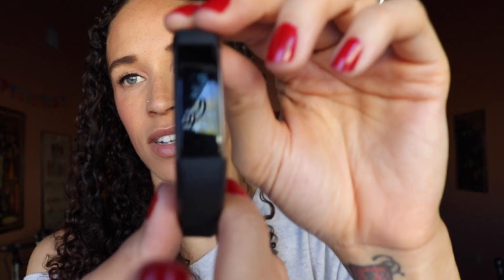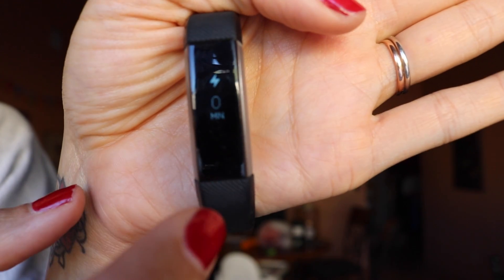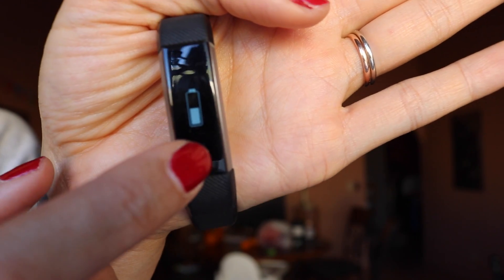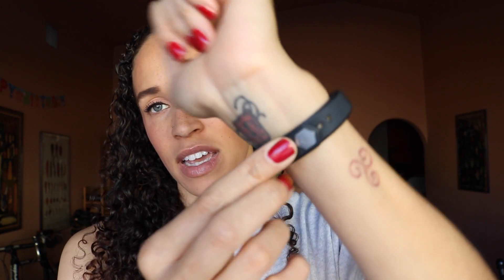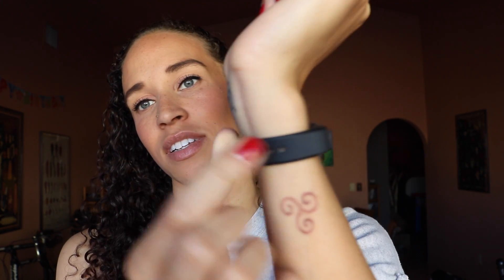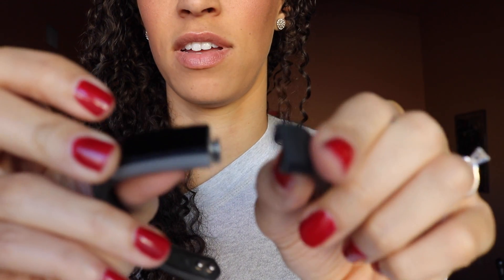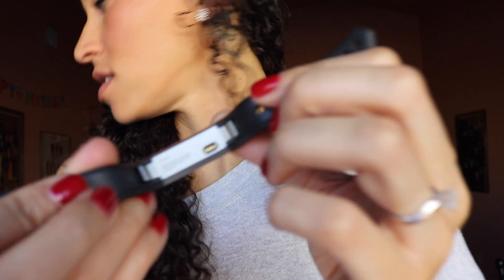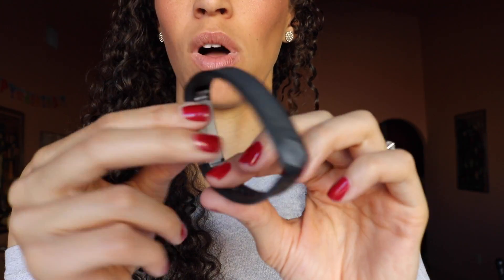PRODUCT REVIEW | Fitbit Alta Fitness Tracker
I was trying to lose weight, I started a new job and i wanted to track my steps in an easy way. Cue the Fitbit Alta Fitness Tracker, it helped my lose 15lbs and is great at seeing how much I'm doing on a daily basis.
Here is the link to the Fitbit Alta Fitness Tracker, Silver/Black, Small (US Version)

Here are some other great models from fitbit too
Fitbit Blaze Smart Fitness Watch, Black, Silver, Large (US Version)

Fitbit Flex 2 Fitness Wristband (Lavender)

Everything Bennetts can be found on our website including blog, photography services and online store at:

Our podcast set up is pretty nice and simple. Didn't cost too much to get it sounding good either. Here are some links:

Sabrent USB External Stereo Sound Adapter for Windows and Mac. Plug and play No drivers Needed. (AU-MMSA)

InnoGear 1- Channel 48V Phantom Power Supply with 10 Feet XLR Cable and Adapter for Any Condenser Microphone Music Recording Equipment

PlugLug - 3.5mm Audio Splitter Cable (Orange) 3.5mm Male to two Port 3.5mm Female - Compatible with iPhone, Samsung, LG Smartphones, Tablets, MP3 players, Bluetooth Speakers, and with Mic function

Earamble Professional Studio Condenser Microphone Suspension Boom Scissor Arm Stand with Table Mounting Clamp Suitable for Blue Yeti Snowball

Earamble Professional Studio Recording Condenser Microphone, Plug and Play, Cardioid Pickup, Compatible Phone, Computer, Laptop, Mac for Youtube, Podcasting, Twitch, Games Broadcast (Blue)

Earamble Studio Microphone Pop Filter Round Shape Wind Mask Shield Screen

PowEver ACK-E18 Replacement AC Power Adapter / Charger For Canon EOS Rebel T6s / 760D and T6i / 750D Cameras